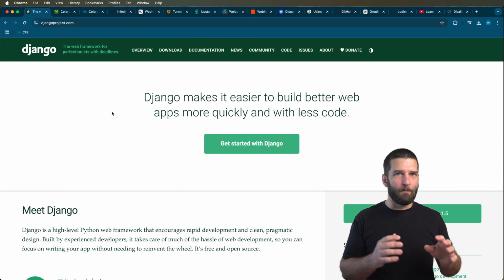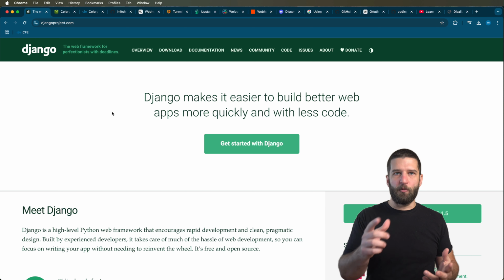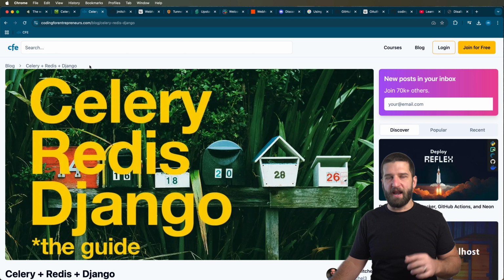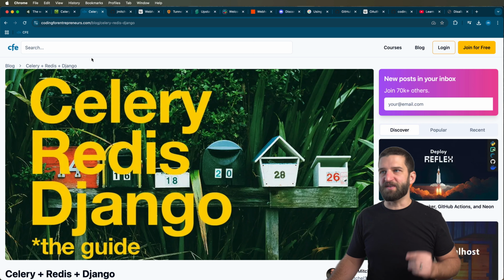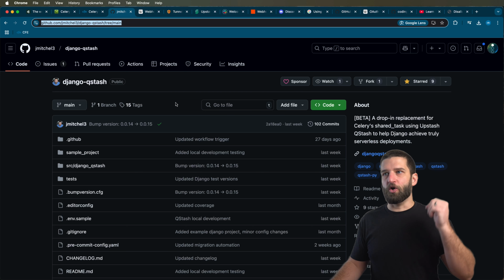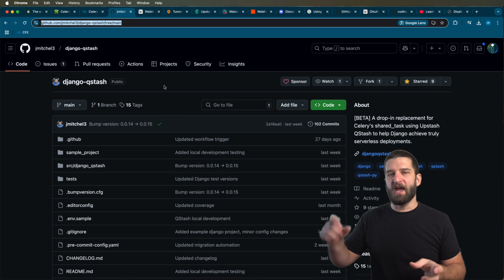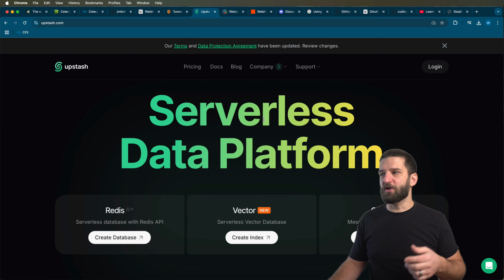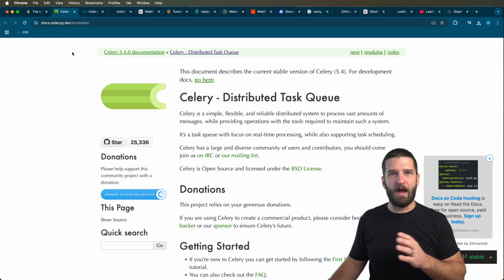Background Tasks with Django - 1 of 10 - Welcome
pip install django-qstash